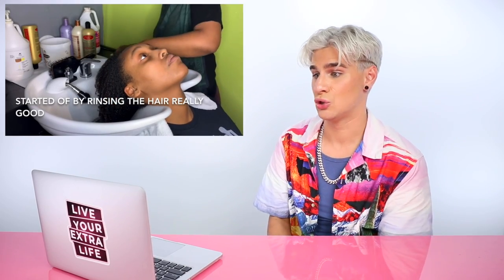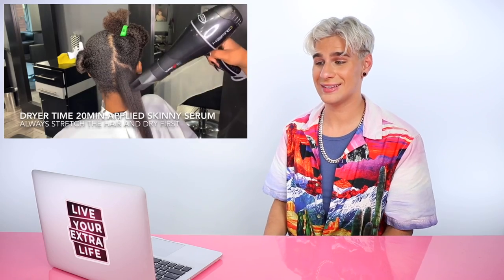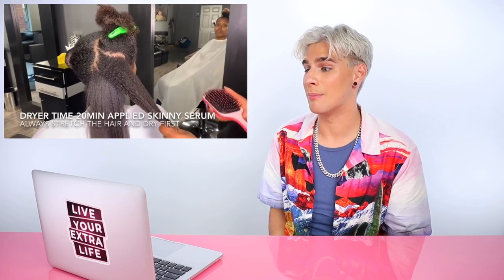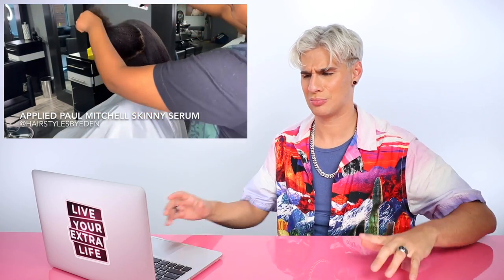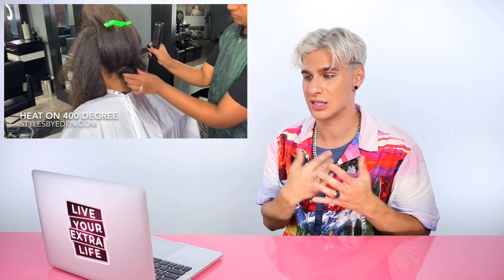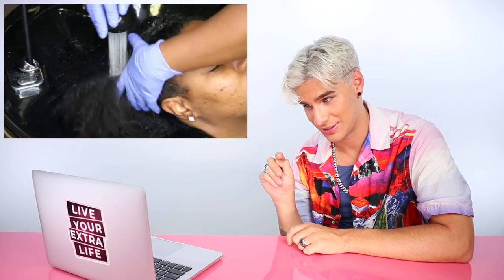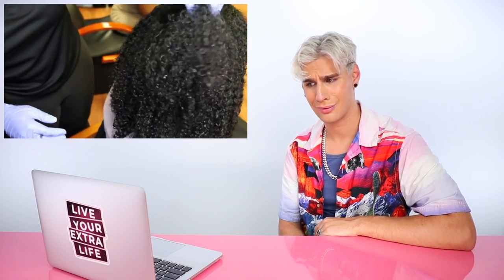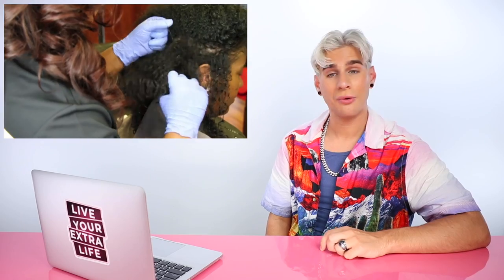Hairdresser Reacts To Silk Press On 4C Hair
Hi Beautiful! I love watching hair go from extremely curly to extremely straight. It's soooo satisfying!